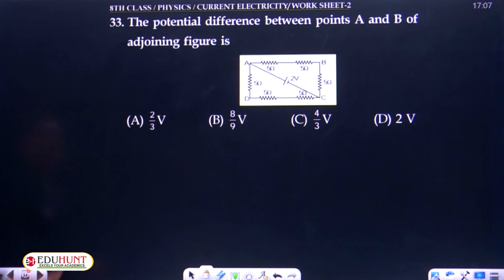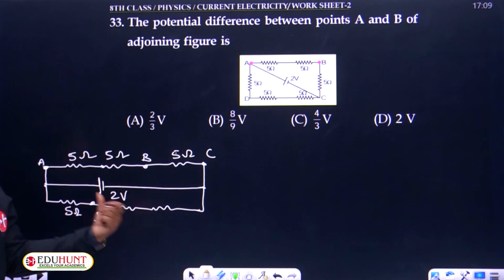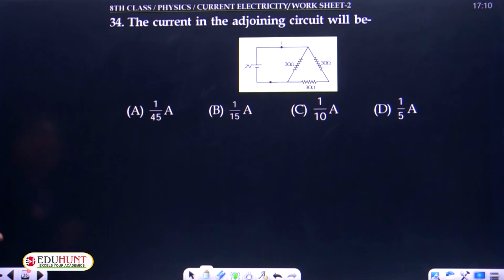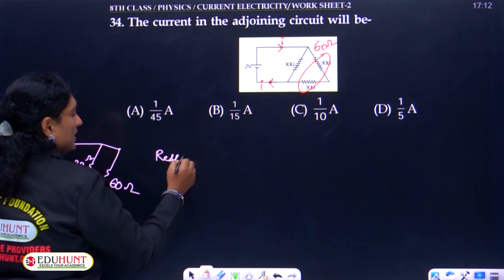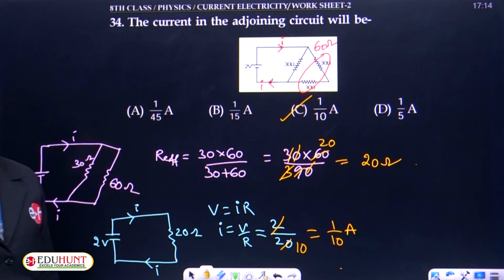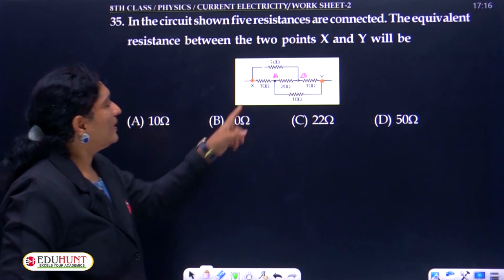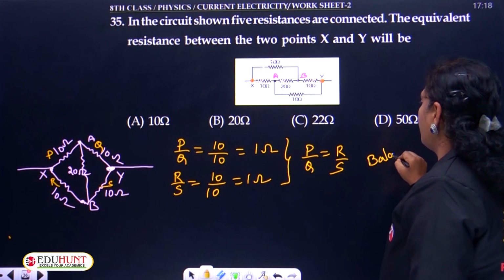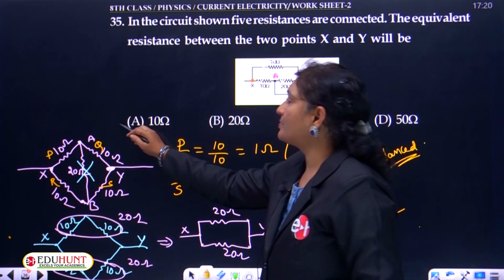22. Current electricity / Work sheet 2 / 33 TO 35 / Module -1 / Physics / 8th class